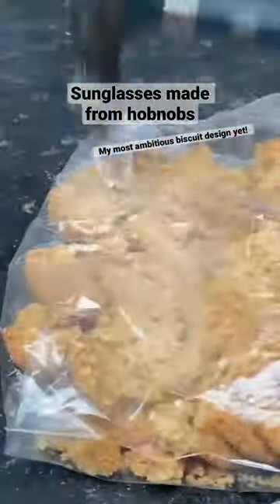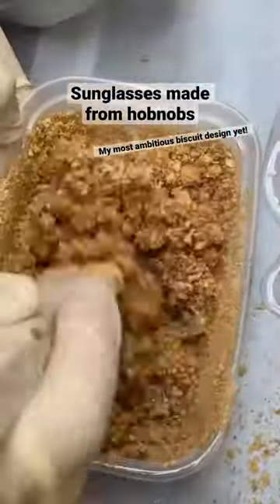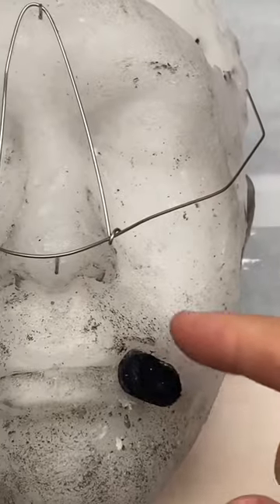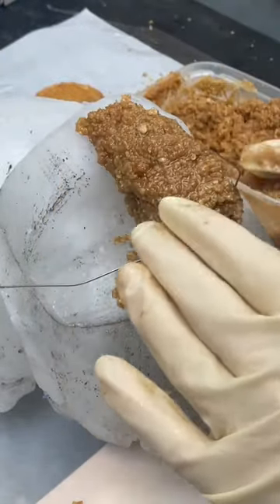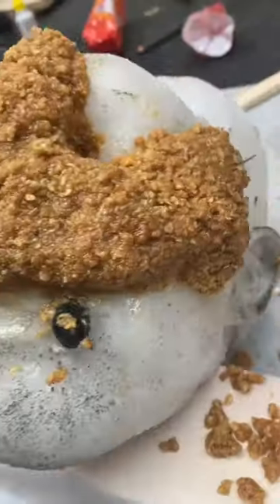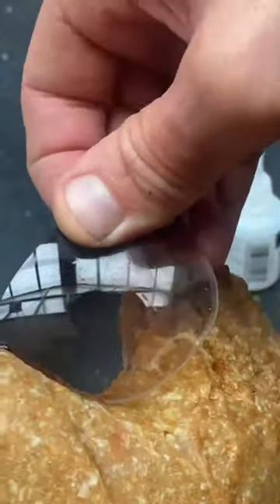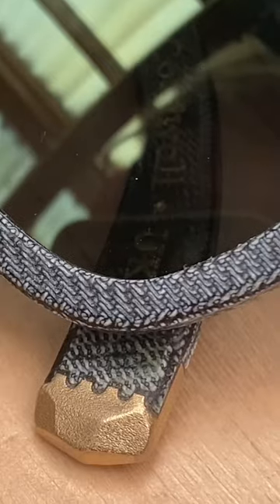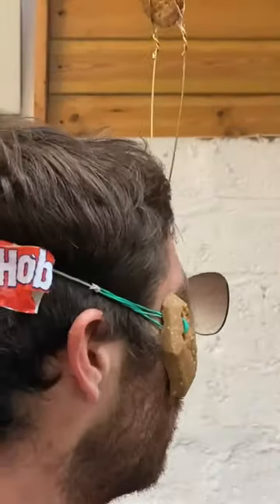Sunglasses made from hobnobs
This is my most ambitious biscuit design yet. The worlds first sunglasses made from hardened hobnob.